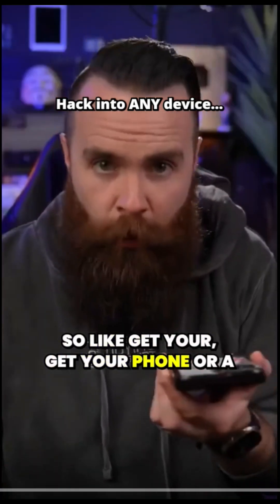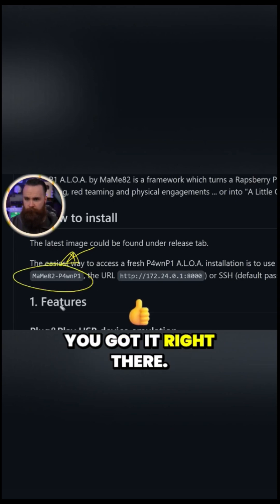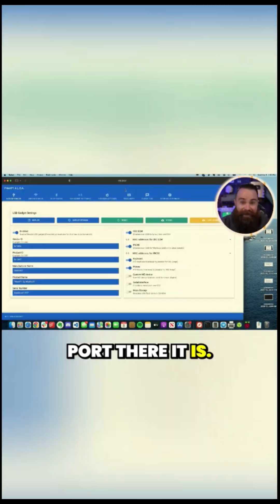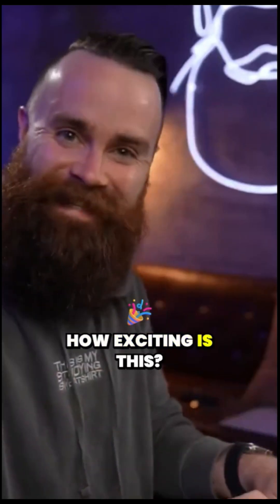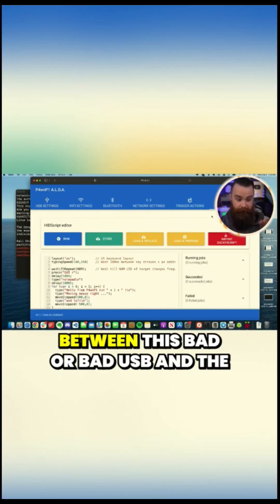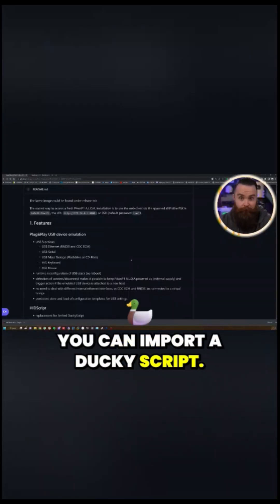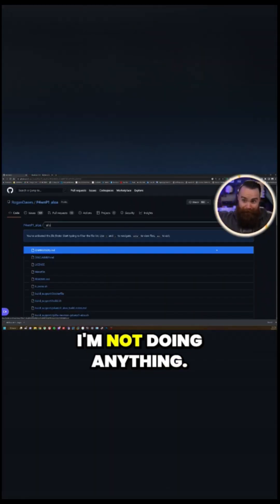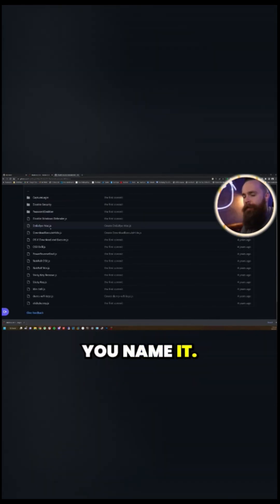Exploring the capabilities of PwnPi and Raspberry Pi as hacking tools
Dive into the world of compact hacking with our quick YouTube Shorts on exploring the capabilities of PwnPi and Raspberry Pi as innovative hacking tools! In this fast-paced video, we break down how these versatile devices are used in cybersecurity, ethical hacking, and penetration testing. Whether you’re a tech enthusiast or a security professional, discover how you can leverage these powerful mini-computers for hacking experiments and tech projects.

What You’ll Learn:

The unique features of PwnPi and Raspberry Pi for hacking

How these tools are reshaping ethical hacking and penetration testing

Real-world applications in cybersecurity and tech experimentation

Key Topics & Keywords: PwnPi, Raspberry Pi, hacking tools, cybersecurity, ethical hacking, penetration testing, tech hacks, mini-computer hacking, security tools, hacking experiments